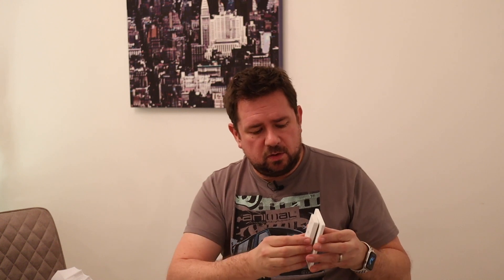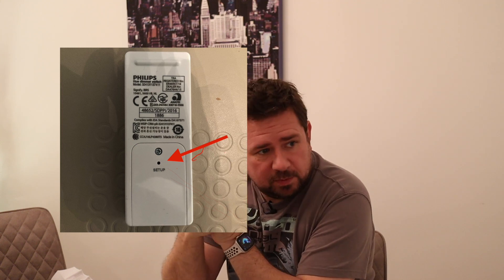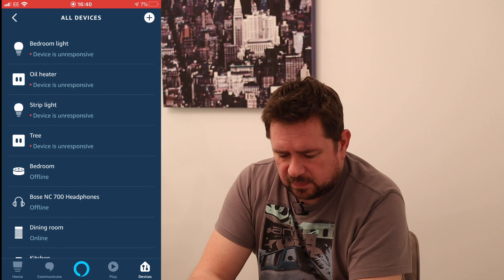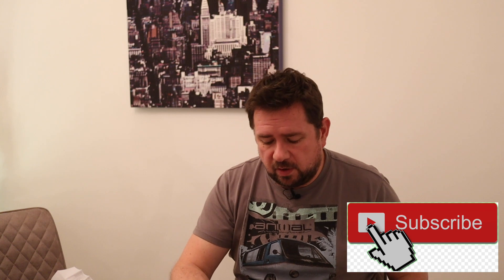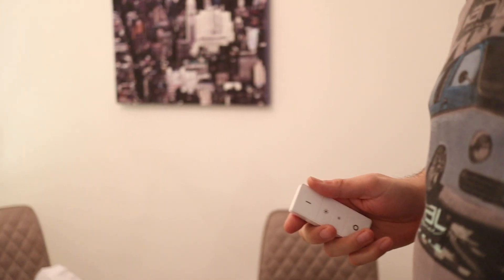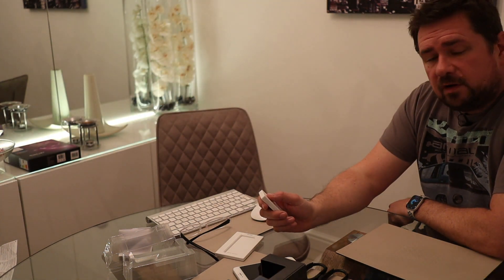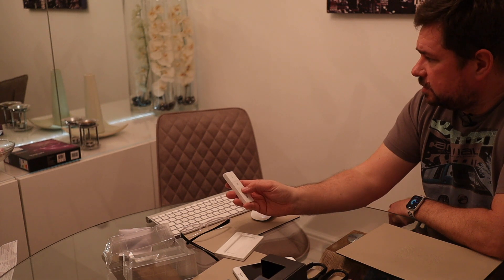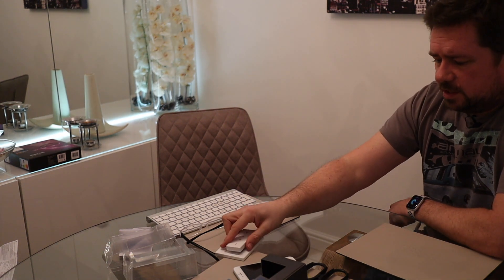Philips Hue Dimmer Light Switch setup Without Bridge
How to Connect Philips Hue Dimmer Switch Without Bridge using Amazon Echo Plus, Alexa
How to set up and control Multiple Philips hue lights with one switch
And How to Rest a Philips Hue Dimmer Light Switch